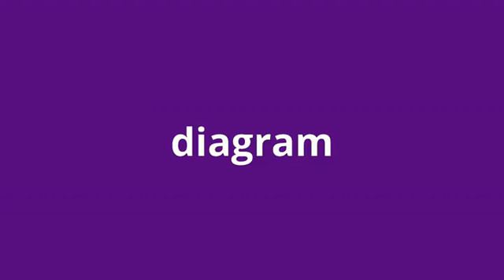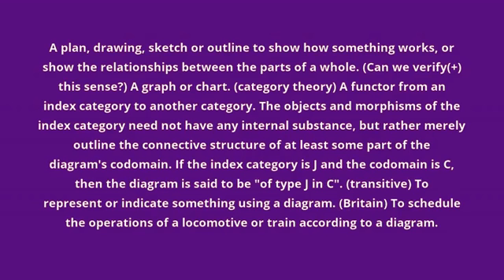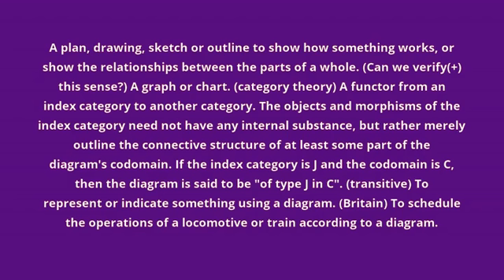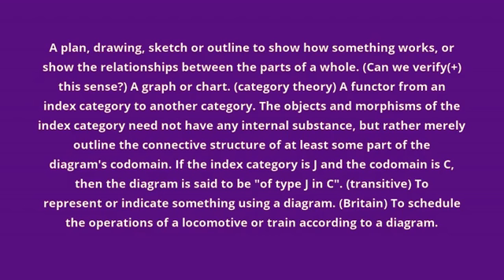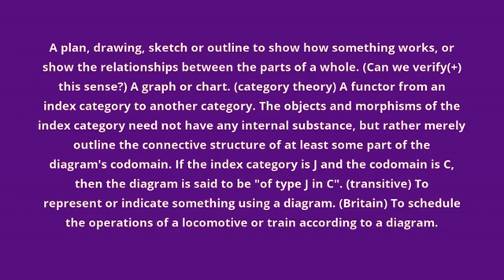what is the meaning of diagram